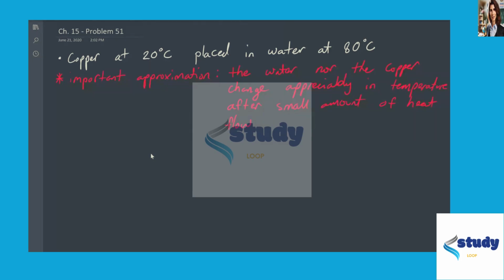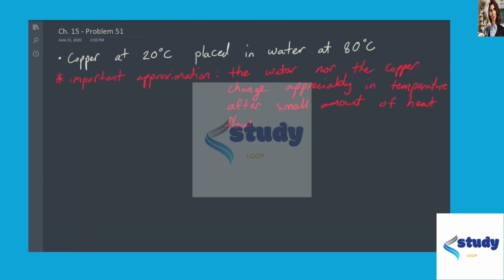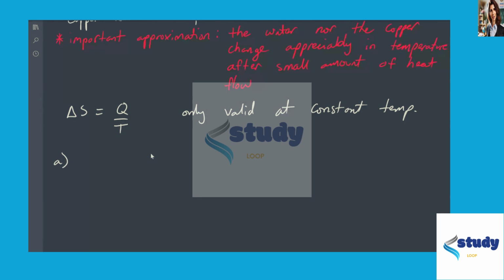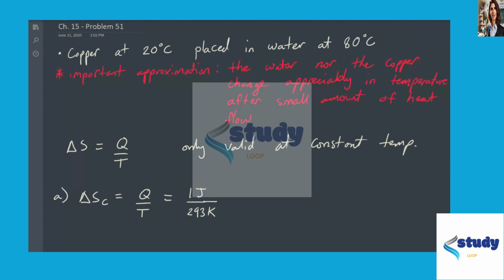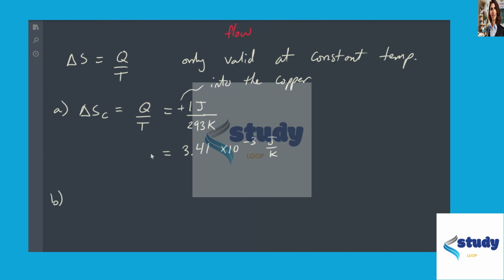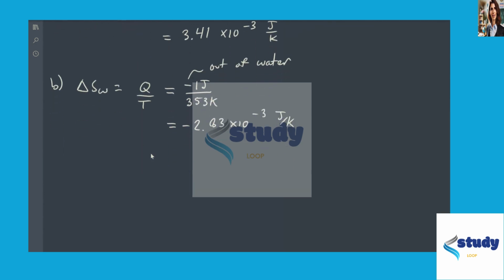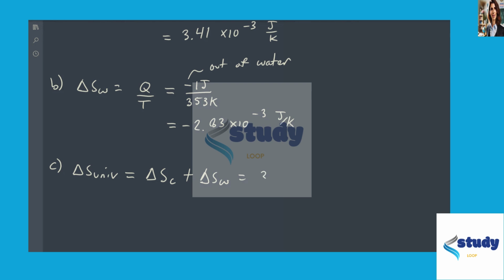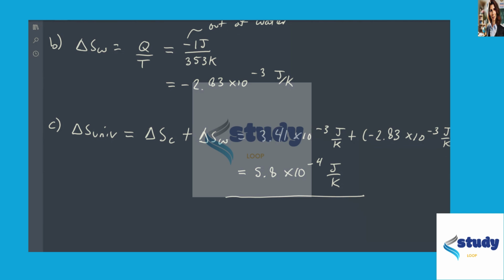A block of copper of mass and initially at is in thermal contact with an electric heater of resistan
A block of copper of mass and initially at is in thermal contact with an electric heater of resistance and negligible mass. A current of is passed for . Calculate the change in entropy of the copper, taking . The experiment is then repeated with the copper immersed in a stream of water that maintains the temperature of the copper block at . Calculate the change in entropy of the copper and the water in this case.